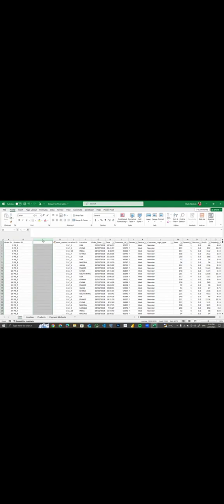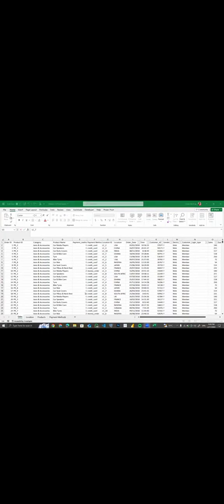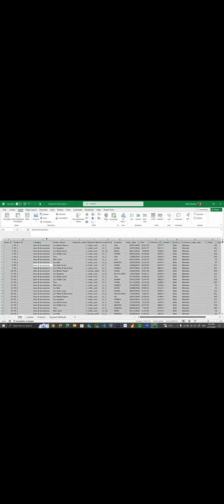DATA ANALYTICS: Lesson 9b